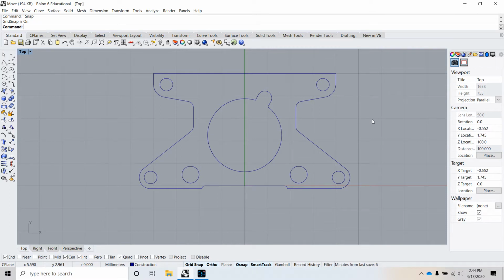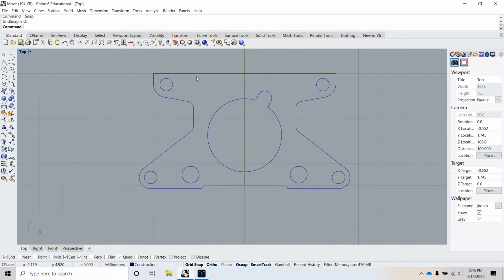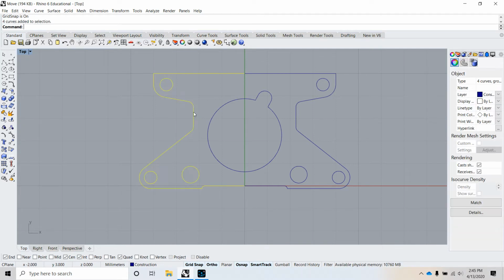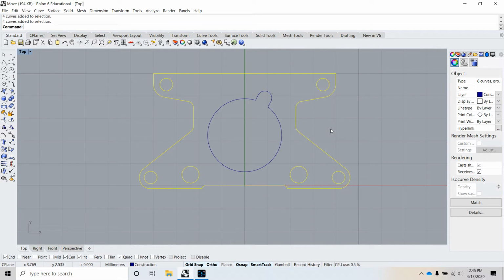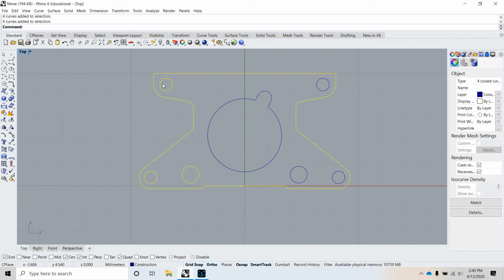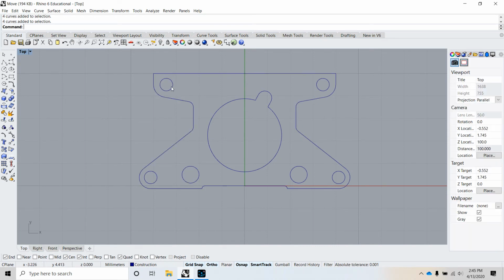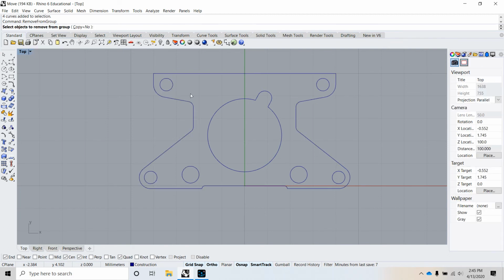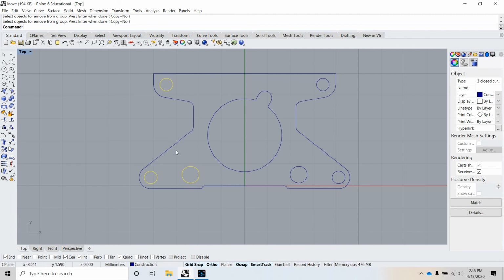Rhino Training Manual Level 1 — Exercise 41: Join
In this Rhino 3D Level 1 tutorial, you’ll learn how to join curves that meet at common endpoints to form a single continuous curve. This lesson corresponds to Chapter 5 – Editing Geometry of the official Rhino Level 1 Training Manual and introduces a fundamental operation for combining geometry in 2D and 3D modeling workflows.

You’ll learn how to:
• Use the Join command to combine curves that share endpoints
• Join non-touching curves and fill small gaps automatically
• Understand when joined curves become polycurves
• Simplify geometry for surface creation and extrusion
• Use joining to prepare curves for closed boundaries and solid modeling

This short exercise reinforces one of Rhino’s most essential editing tools—ensuring continuity and precision when building or cleaning up complex geometry.